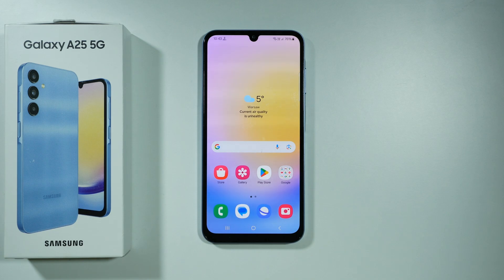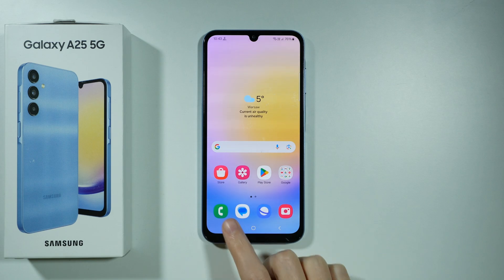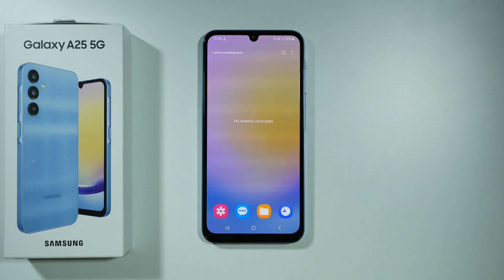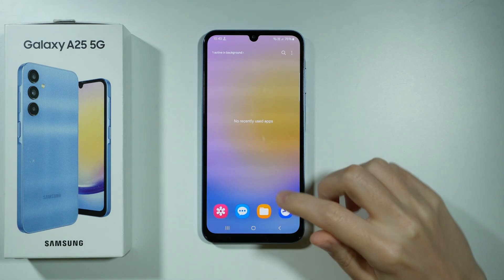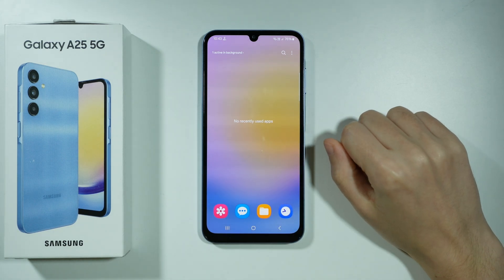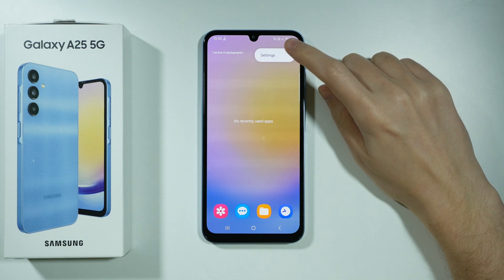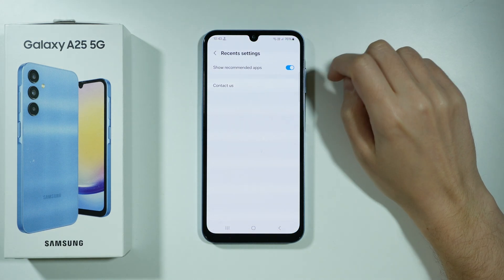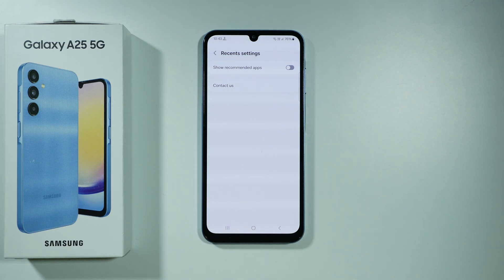Samsung Galaxy A25 5G: How to Disable Recommended Apps (Turn Off App Suggestions)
Learn how to disable recommended apps and turn off app suggestions on your Samsung Galaxy A25 5G. This guide will show you how to stop your device from suggesting apps based on your usage. Follow these simple steps to customize your settings and enjoy a cleaner, more personalized home screen. It’s an easy way to reduce distractions and keep your phone just the way you like it!